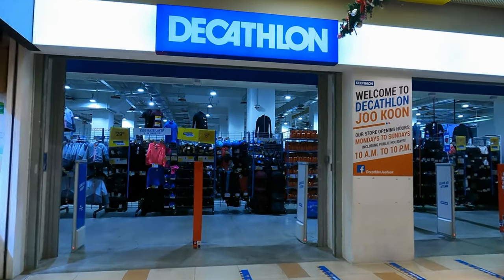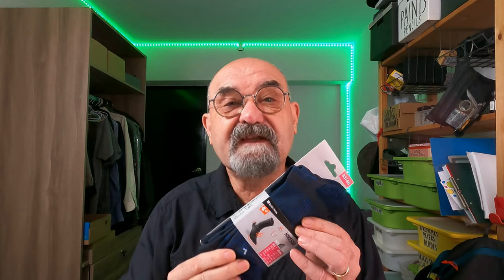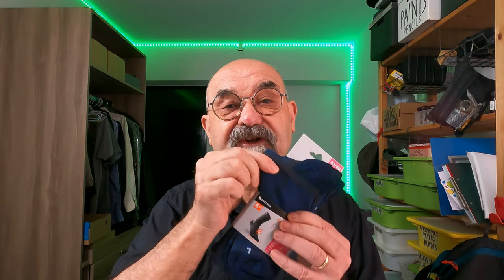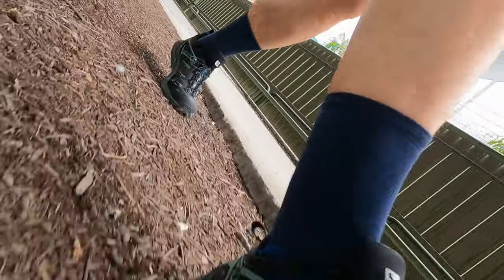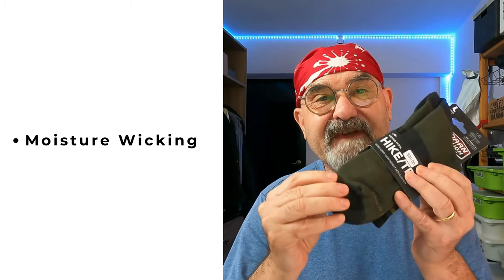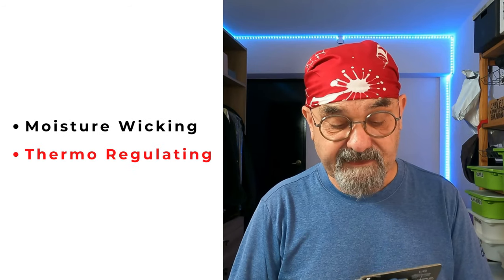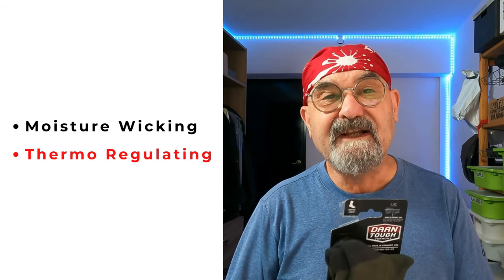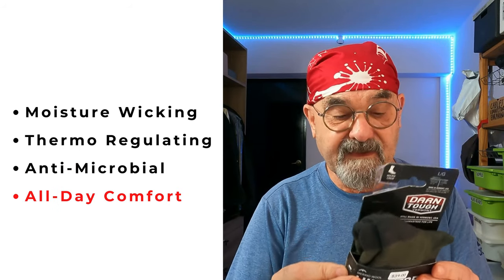Merino Wool vs Synthetic Hiking Socks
Your socks are a key part of your hiking kit and in my experience can prevent discomfort and injuries. There are many options to choose from but here's just one to think about.

In the video, I consider the pros and cons of merino wool and synthetic hiking socks. The information in this comparison might help you with your own decision about which socks to choose on your next hiking trip.

I appreciate your support and encouragement very much. If you like this content, please share it on your social media feeds. Thanks!

Also, leave me a comment on Youtube and I’ll comment back.

¡Buen Camino!
I’ll see you down the road!